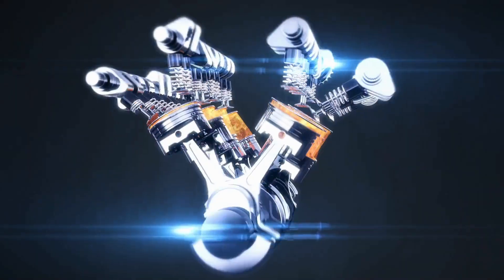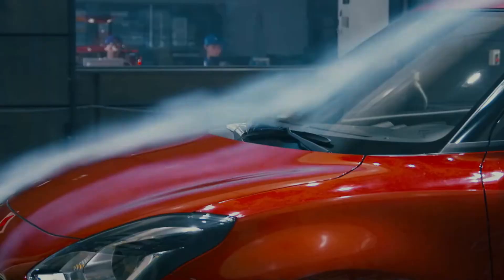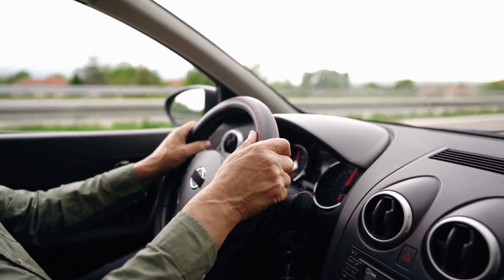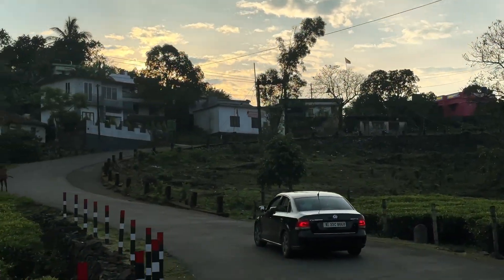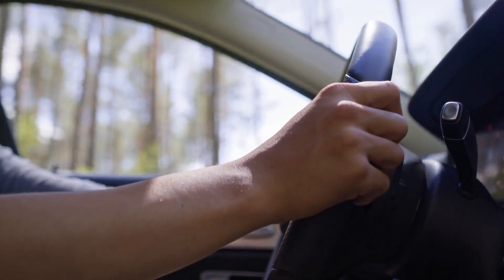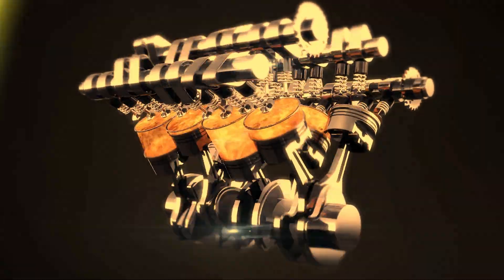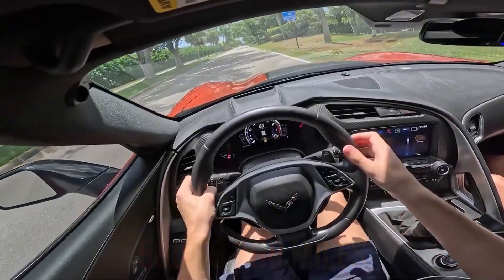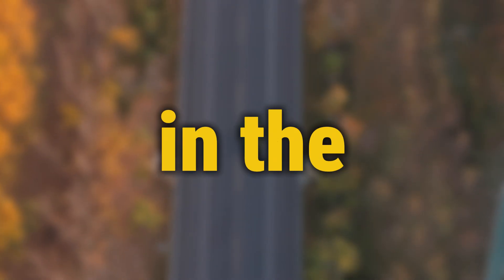STOP Breaking-In Your Engine Like This (7 Mistakes Destroying Your Car)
Is your engine break-in process secretly destroying your car? This comprehensive video reveals the 7 critical mistakes most drivers make during engine break-in that lead to premature wear, reduced performance, and expensive repairs. Backed by scientific oil analysis data showing a 90% reduction in wear metals after proper break-in, I expose why manufacturers downplay these crucial procedures and what experienced mechanics actually recommend for maximum engine longevity.

Learn exactly how to properly seat piston rings, manage temperature cycles, and avoid the common misconceptions that cost car owners thousands in avoidable repairs. Whether you have a brand new vehicle or rebuilt engine, these proven techniques will help your engine last 100,000+ miles longer with better performance.

What You'll Discover:
Scientific evidence proving modern engines DO require break-in (despite what dealers claim)
Why using cruise control during break-in permanently damages cylinder walls
The correct RPM ranges and driving techniques for optimal component seating
Why early oil changes are critical (regardless of what your manual says)
Manufacturer-specific break-in recommendations for Toyota, Subaru, Kia, and more
Special considerations for turbocharged and performance engines

Engine break-in mistakes
How to break in new engine correctly
Engine break-in myth vs fact
Engine break-in procedure modern cars
Piston ring seating process
Breaking in rebuilt engine
New car engine break-in period
Proper engine break-in technique
Engine break-in oil change
How long to break in new engine
Engine break-in RPM limit
Toyota engine break-in procedure
Engine damage from improper break-in
Break-in period for turbocharged engines
Symptoms of improper engine break-in
Engine longevity tips
New car maintenance mistakes
First oil change timing
Engine break-in temperature management
High performance engine break-in
Why engine break-in matters
Factory engine break-in myths
Engine wear analysis
Prevent premature engine wear
Engine break-in vacuum pulls
Correct engine load during break-in
Cruise control engine damage
Varying RPMs for new engines